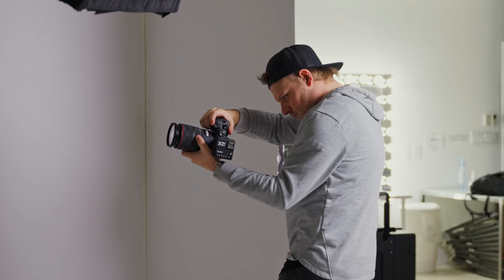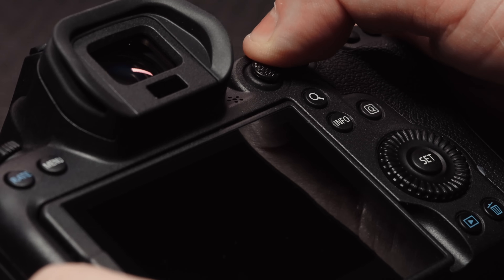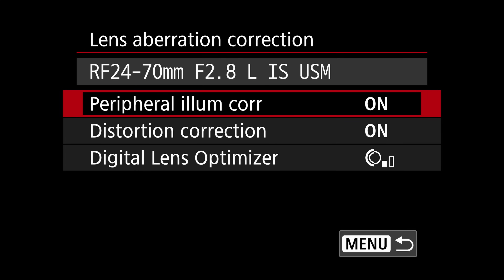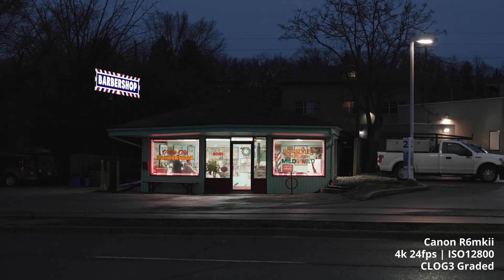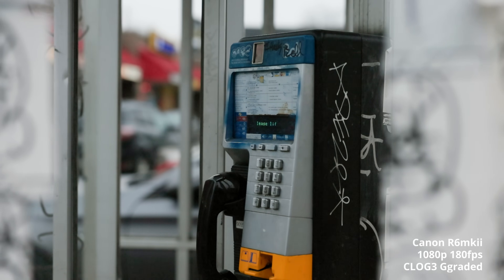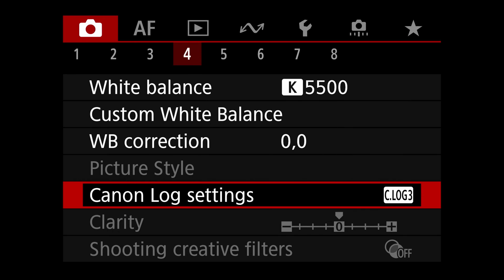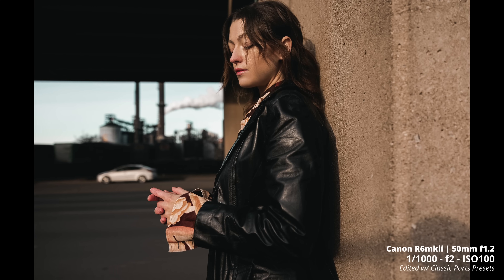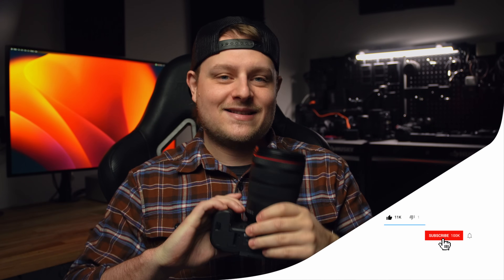Canon R6 Mark II Review - One Of The Best Hybrid Cameras I’ve Used!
I was pretty impressed with the Canon R6 Mark II. I haven't shot with a Canon camera in a while and it was nice to shoot with one again. Are you looking to upgrade or switch systems?

Canon R6 Mark II
RF 24-70mm F2.8 L IS

They are the same ones I use every day!
0:00 Intro
1:10 First thoughts
2:26 Body and Ergo's
3:40 Images
3:58 Menus
4:28 Autofocus
5:46 Lowlight
6:26 Video quality
7:08 Slowmotion
7:35 Sponsor
8:59 Things I don't like
10:39 Final Thoughts
12:07 Outro

Gear I use for talking head:
11" iPad Pro

Recorder / Monitor: Atomos Ninja V: